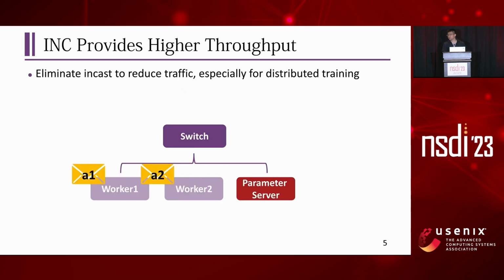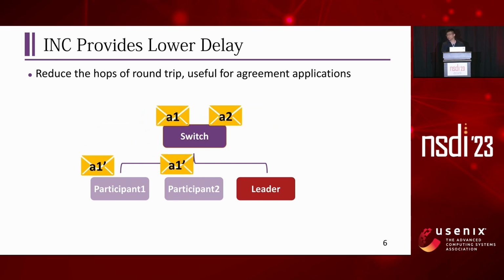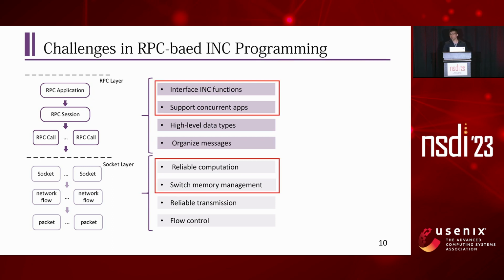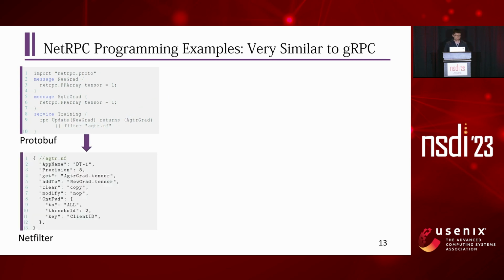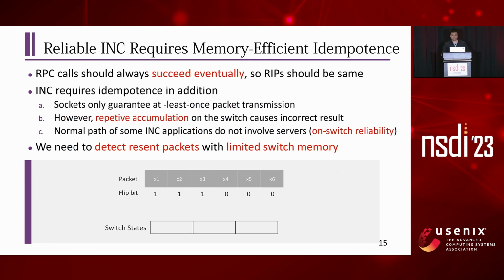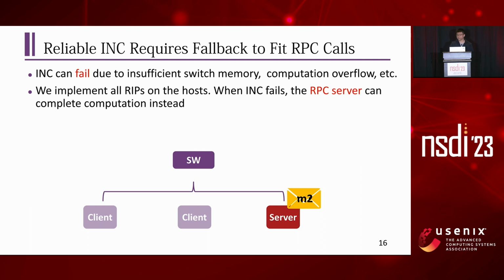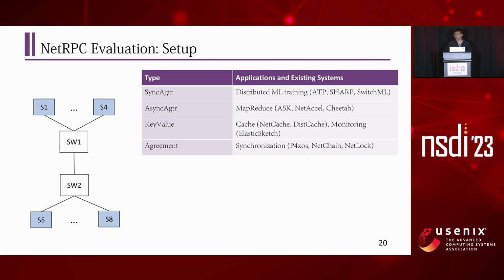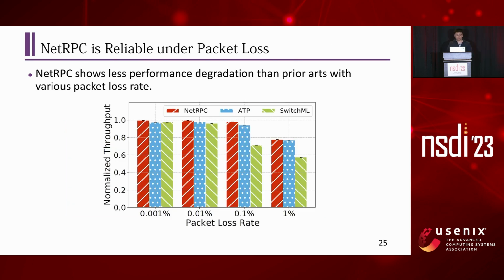NSDI '23 - NetRPC: Enabling In-Network Computation in Remote Procedure Calls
NetRPC: Enabling In-Network Computation in Remote Procedure Calls

Bohan Zhao, Tsinghua University; Wenfei Wu, Peking University; Wei Xu, Tsinghua Univesity

People have shown that in-network computation (INC) significantly boosts performance in many application scenarios include distributed training, MapReduce, agreement, and network monitoring. However, existing INC programming is unfriendly to the normal application developers, demanding tedious network engineering details like flow control, packet organization, chip-specific programming language, and ASIC architecture with many limitations. We propose a general INC-enabled RPC system, NetRPC. NetRPC provides a set of familiar and lightweight interfaces for software developers to describe an INC application using a traditional RPC programming model. NetRPC also proposes a general-purpose INC implementation together with a set of optimization techniques to guarantee the efficiency of various types of INC applications running on a shared INC data plane. We conduct extensive experiments on different types of applications on the real testbed. Results show that using only about 5% or even fewer human-written lines of code, NetRPC can achieve performance similar to the state-of-the-art INC solutions.